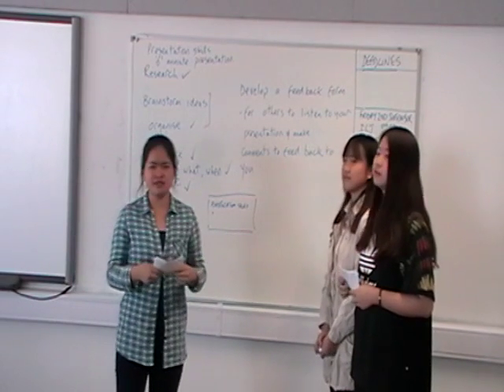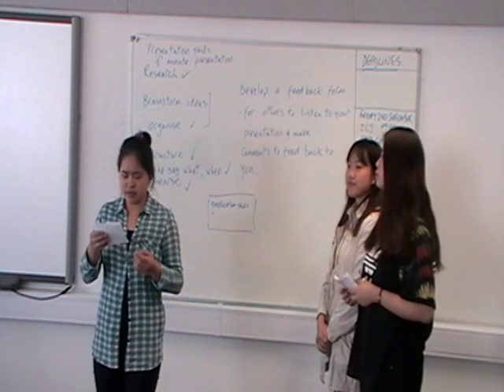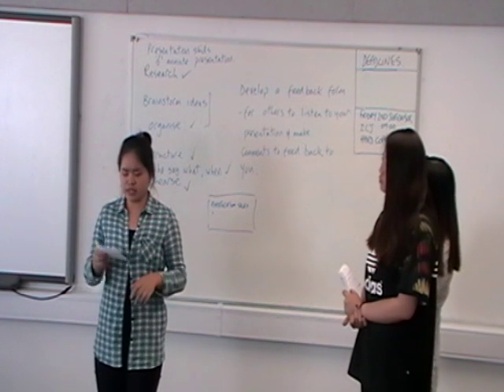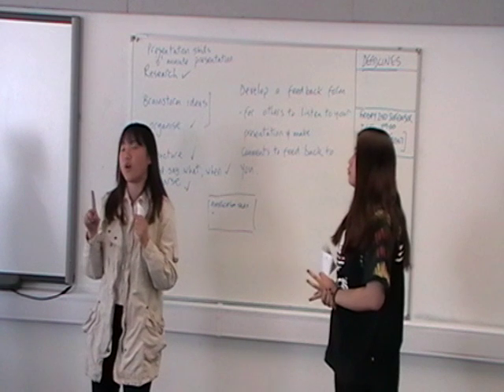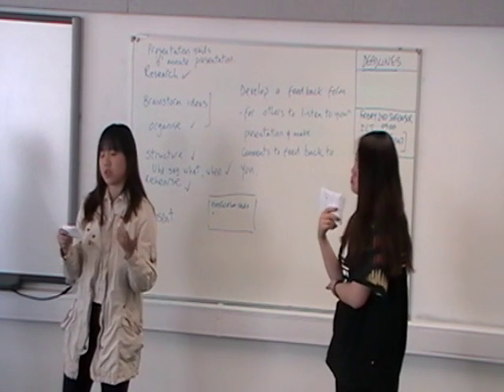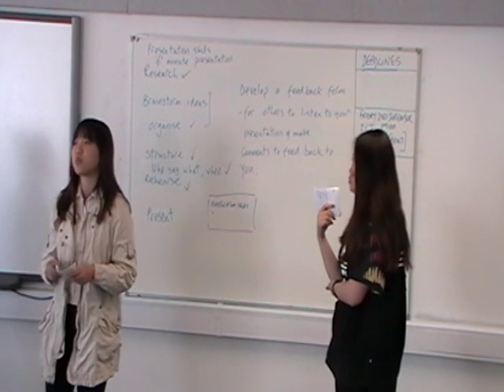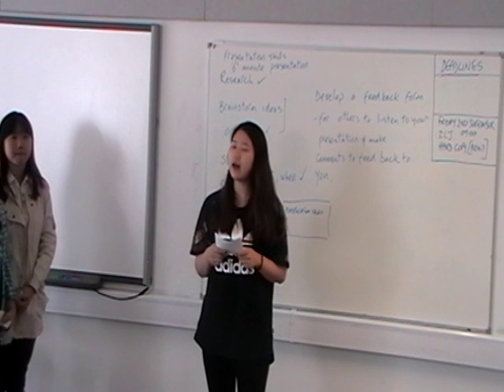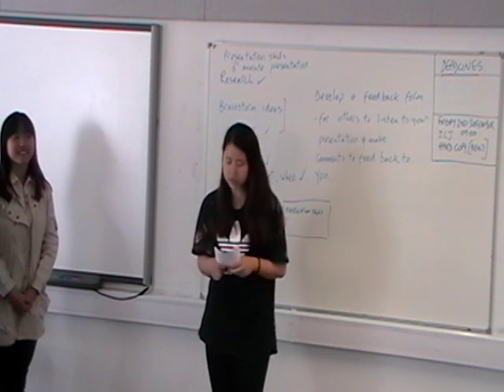WANQIU YUE 30 aug